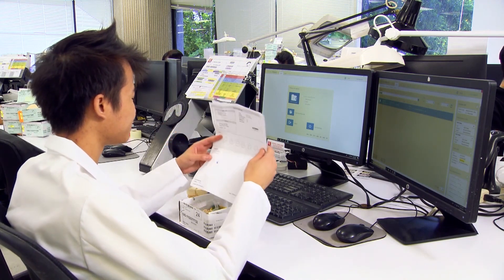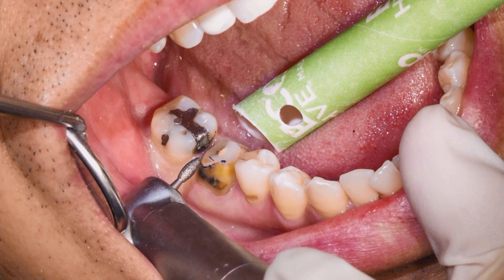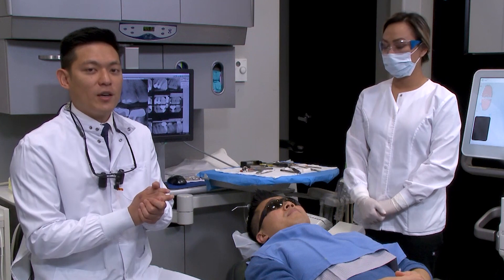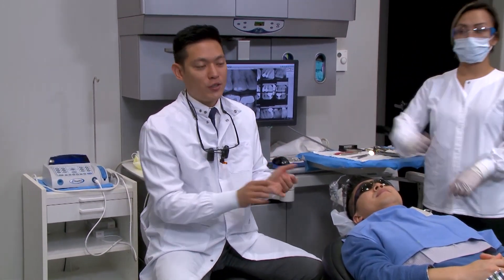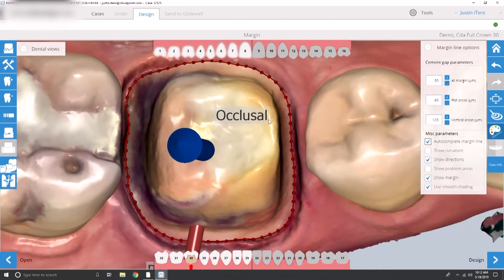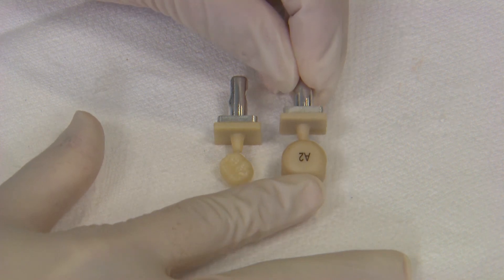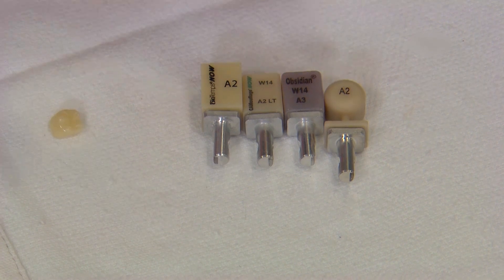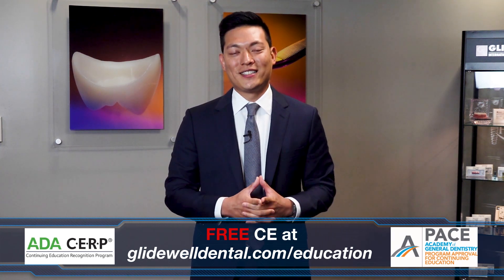Clinical Success with CAD/CAM Restorations by Justin Chi, DDS, CDT | CDA 2019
Want to earn FREE CE?
Course Objectives:
This course covers the clinical and laboratory steps to achieve successful cad/cam restorations. Both in-lab and chairside fabrication are discussed, along with the clinical steps from preparation to intraoral scan to cementation. Gain in-depth exposure to the entire clinical workflow for a chairside CAD/CAM restorative process.

Upon course completion, the attendee will understand:

How to restore various indications using a digital workflow.
Preparation guidelines, materials selection, intraoral scanning, digital design, milling, finishing and delivery protocols.